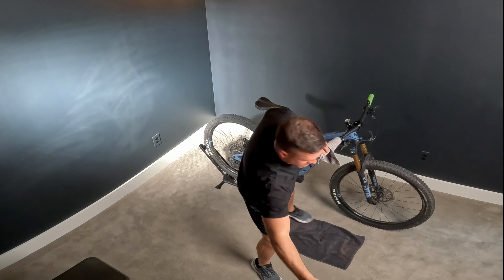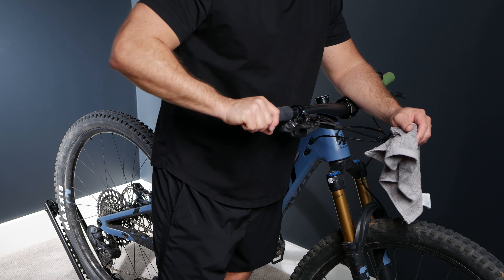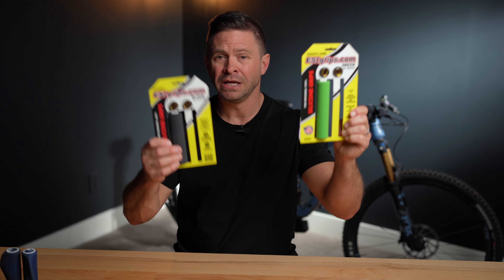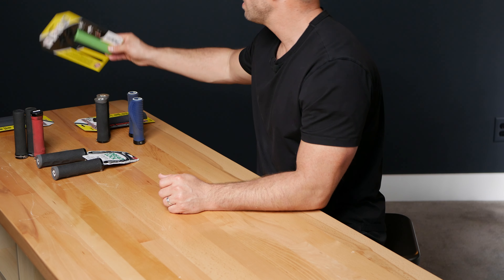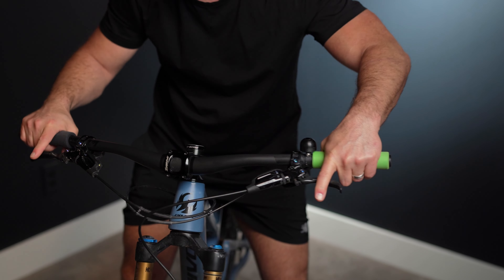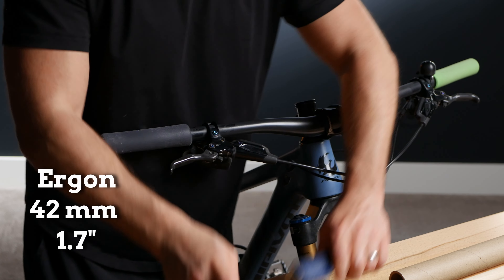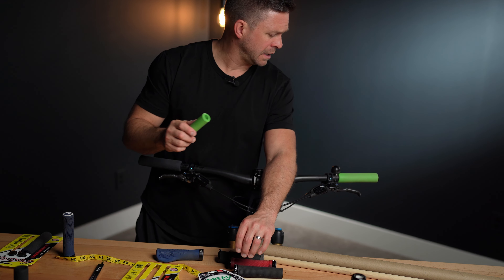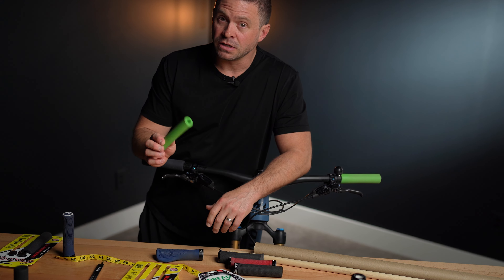Numb hands when you ride? Try this.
I’ve struggled with numb hands while I ride my bike for the last year. I’ve tried all sorts of grips to fix my numb hands. While testing a new pair of grips, I discovered something absolutely amazing!

Hey - El Roo Needs YOU!
We need testers to try out a new bike jersey - sign up